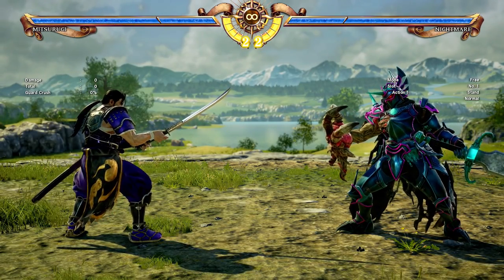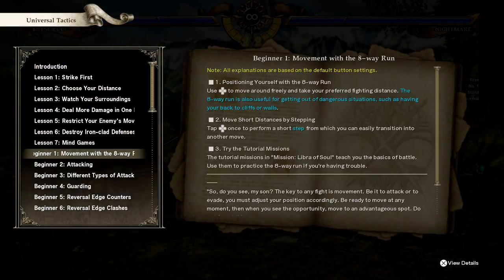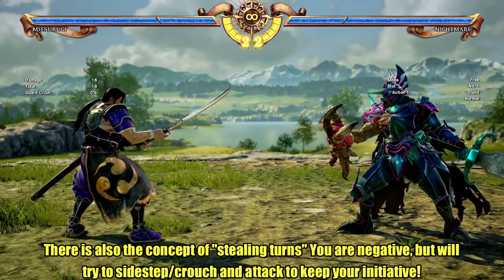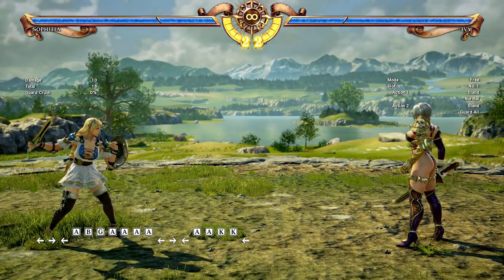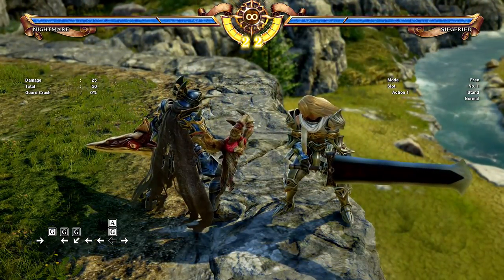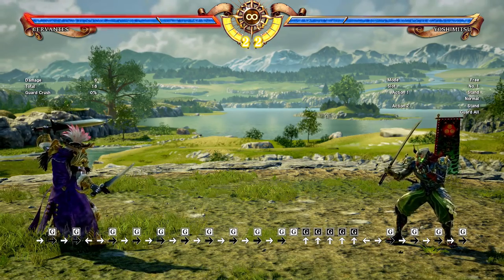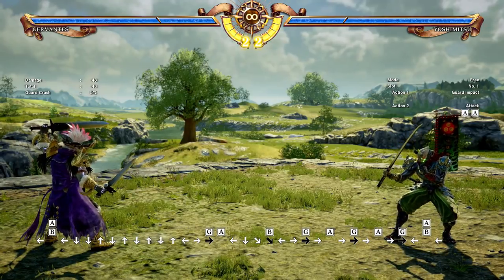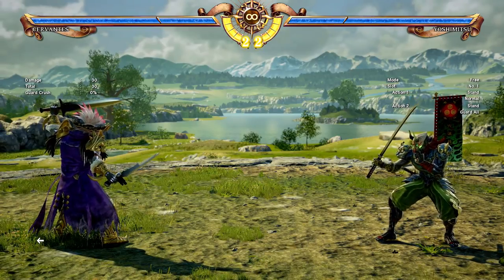SoulCalibur VI - 5 gameplay tips for beginners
(timestamps below)
A direct followup to the 7 essential tips video! The stuff contained in here probably isn't gonna blow your mind or anything like that, but just some concepts and mechanics to take note of, plus yo there actually is a tutorial!

0:20 - Tip # 1 | Yo, there actually is a tutorial!
2:09 - Tip # 2 | Whose turn is it?
4:30 - Tip # 3 |  Attack speeds
6:30 - Tip # 4 | Play the stage
9:28 - Tip # 5 | All about guard impact